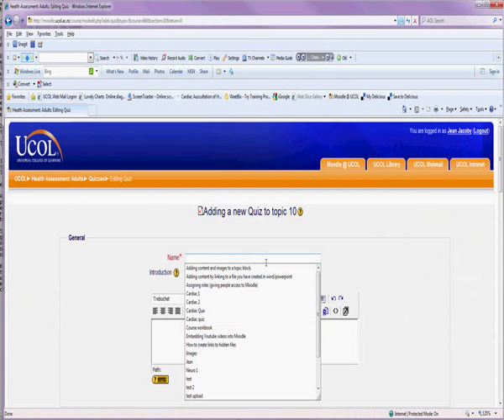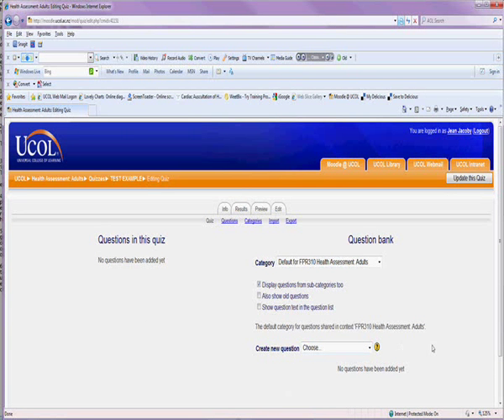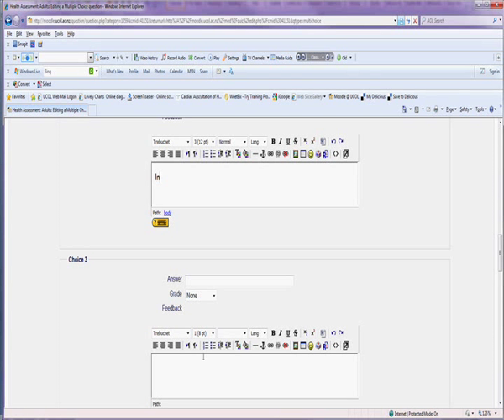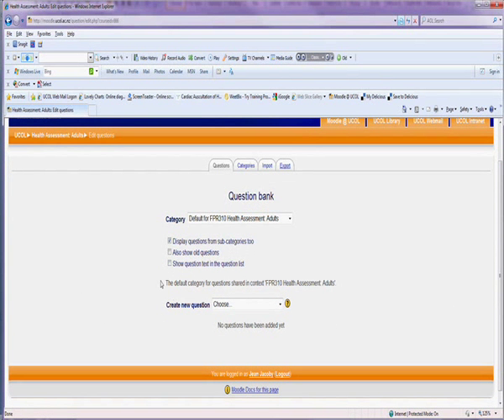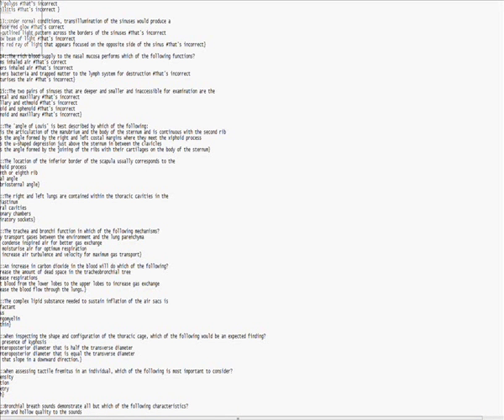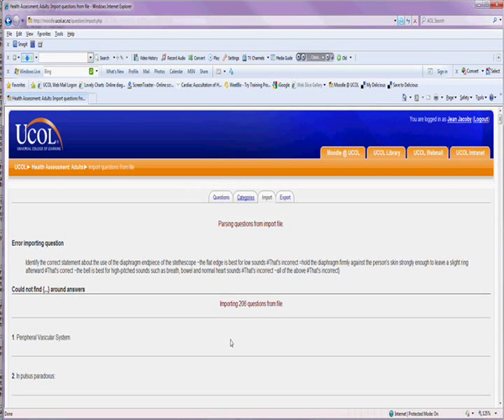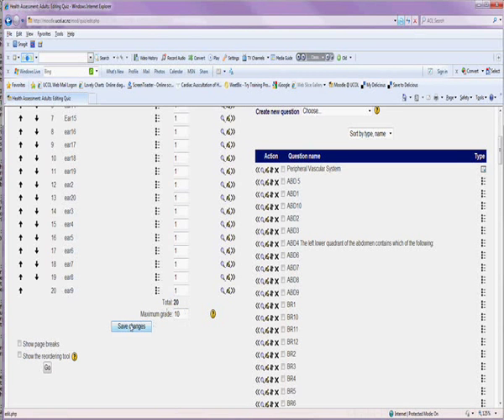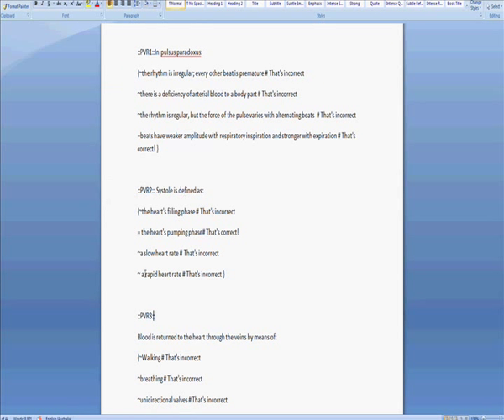Creating a questionbank and building a quiz.wmv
A video tutorial showing how to import multiple choice questions into a Moodle questionbank, and how to build a basic Moodle multiple choice quiz